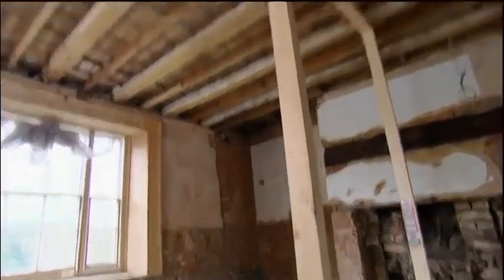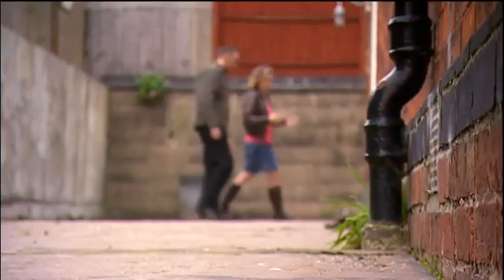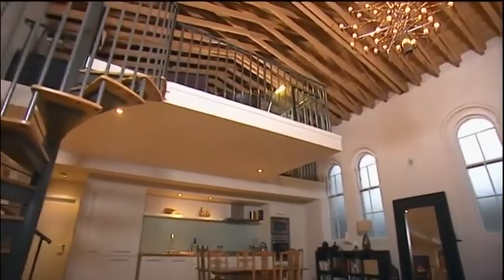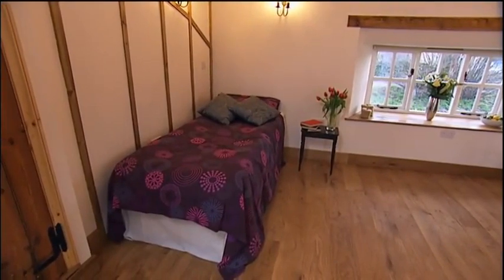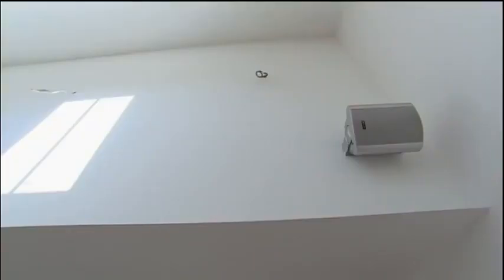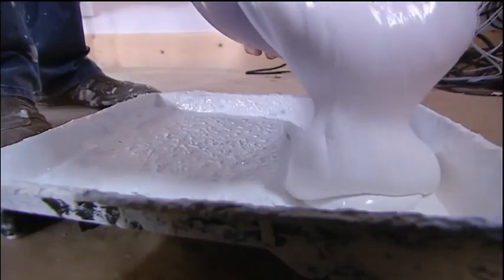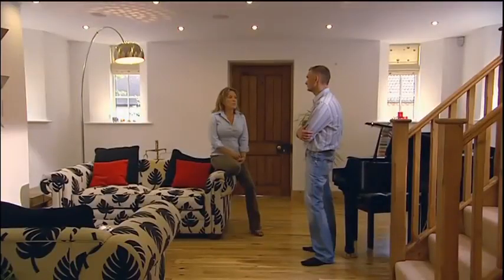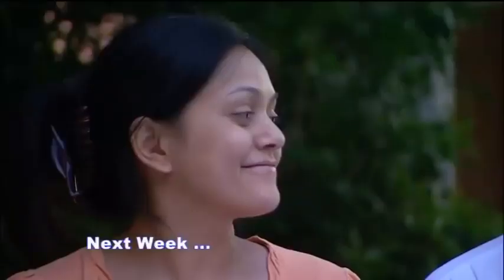Property Ladder Season 06 Ep 05